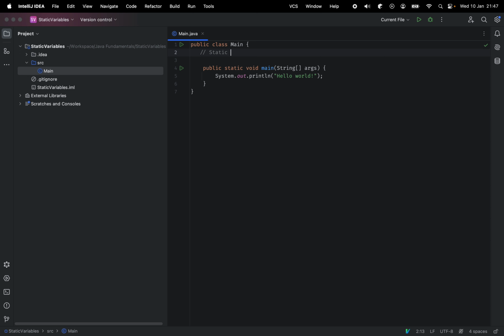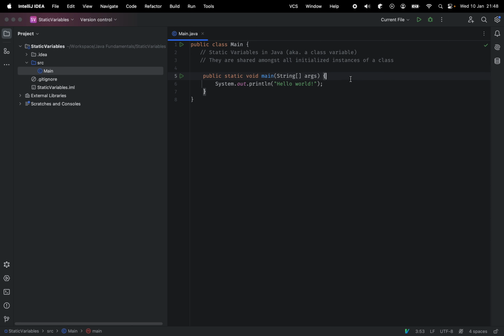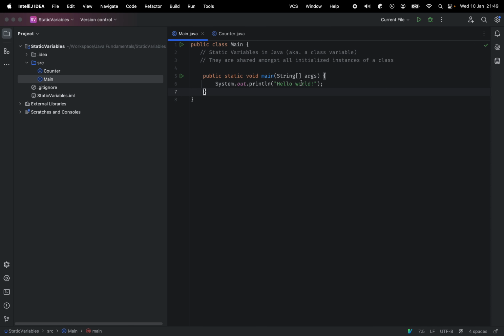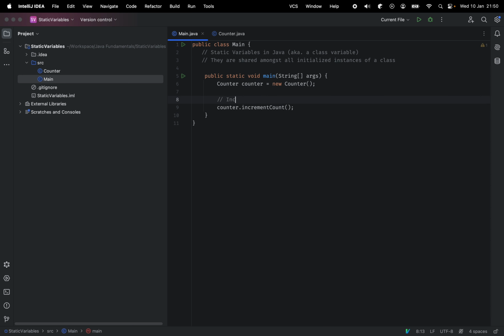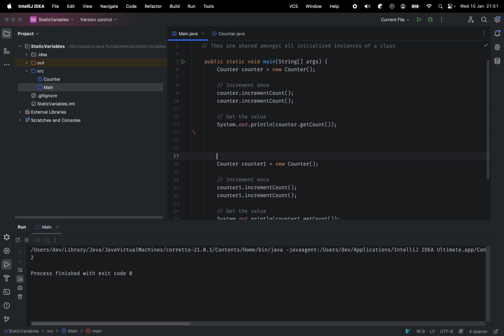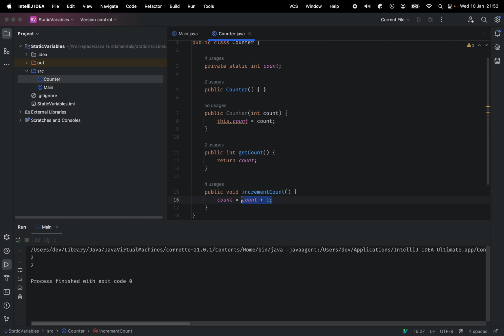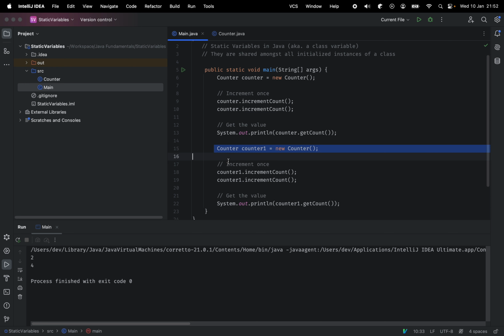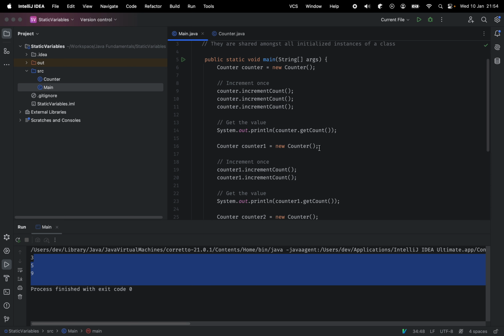26. Static Variables in Java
Basic Tutorial on Static variables in Java 21.